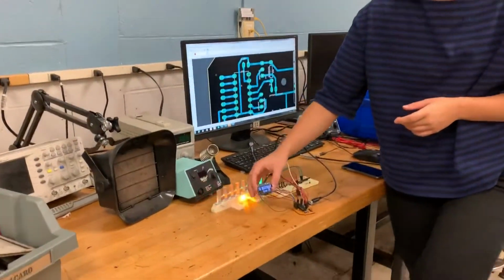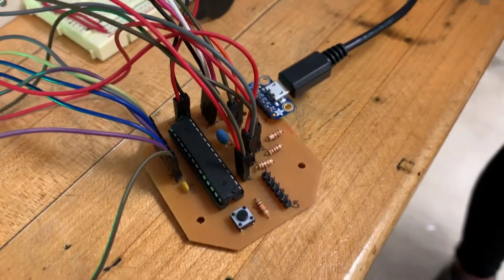Renata explains her current project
Student explains her project in the Robotics and Engineering Shop at Medford Vocational Technical High School.